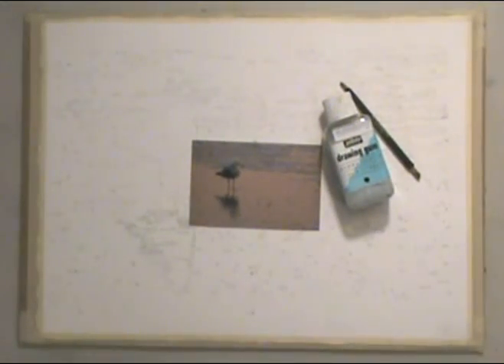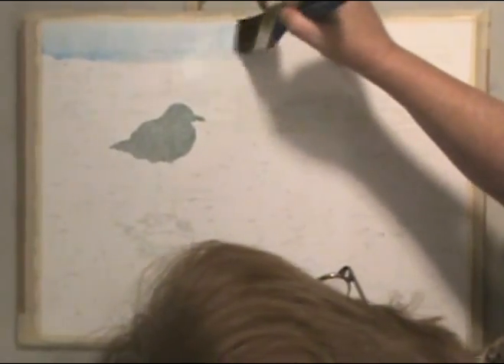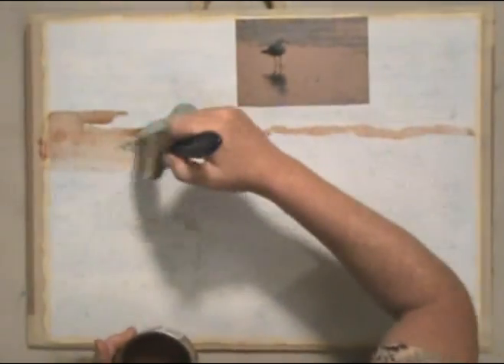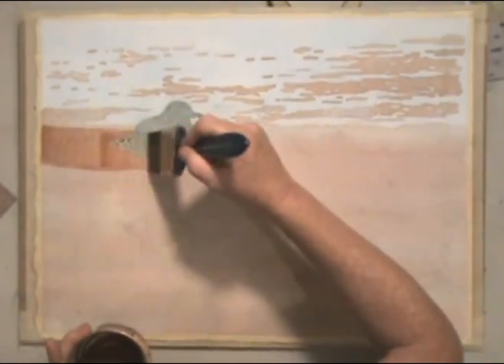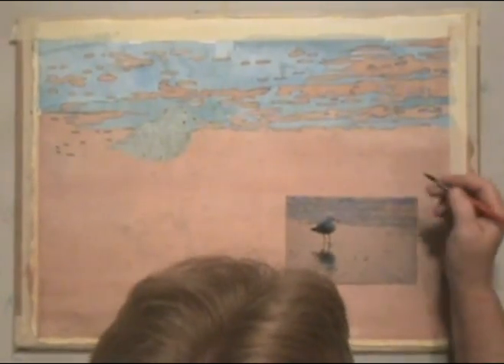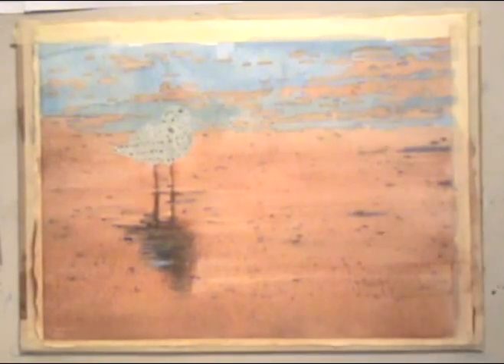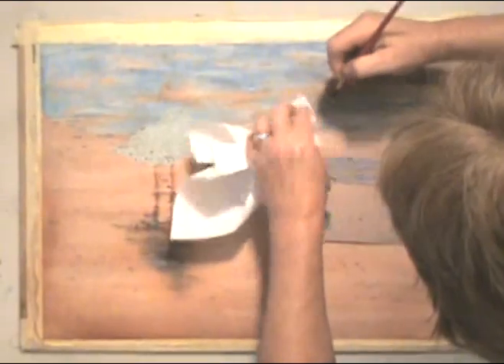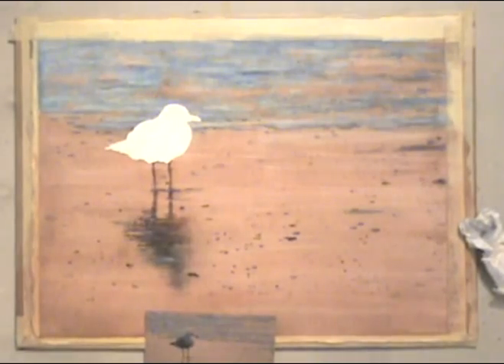Watercolor Painting Demo Sea Gull on Beach With Water Part 1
Step by step watercolor demonstration of how to paint a smooth blend of color for wet beach sand with standing ocean and a sea gull. Painting smooth effects in watercolor can be tricky, but hopefully this demo will show exactly how you can do it!

*About Deb*

Deb loved drawing from childhood, but was discouraged from art as a waste of time. She became a nurse, worked at the hospital and raised a family. But she kept painting.

Over time, she became better at realism and honed her unique style of self-taught painting, which won awards in juried exhibitions across the country. Deb's work has been featured in many books and magazines, but her main love is teaching!

Join the thousands of students that have found success with Deb's watercolor tutorials free